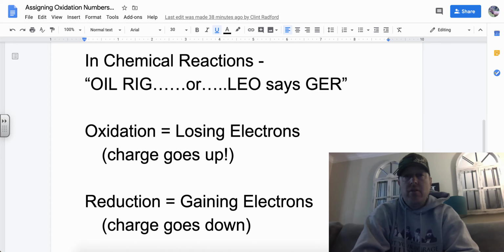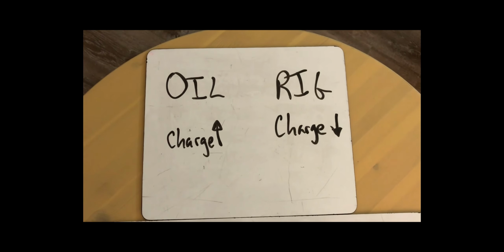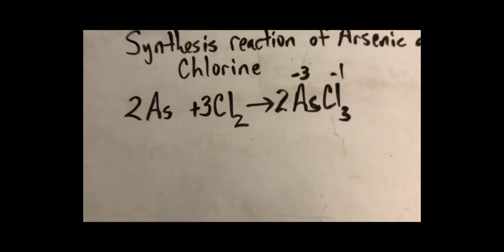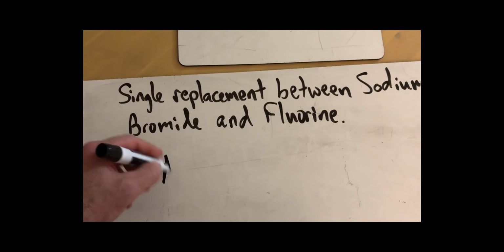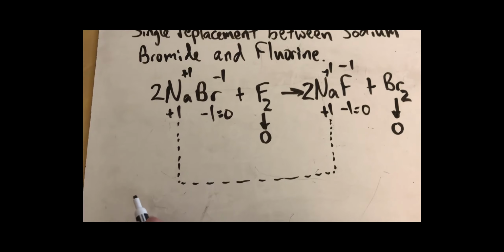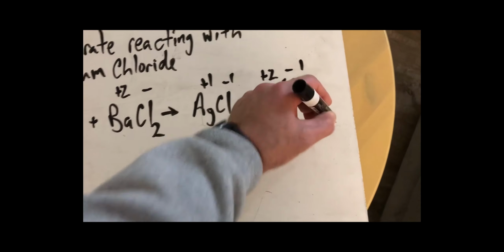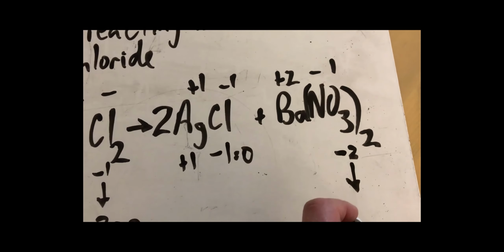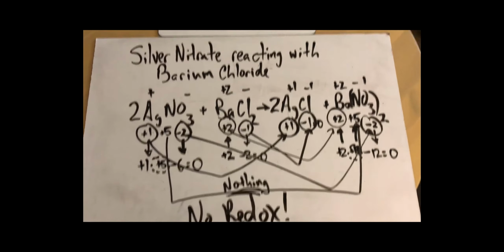Redox Reactions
Redox is a combination of oxidation and reduction reactions.  We track the movement of electrons and thus energy through these methods.